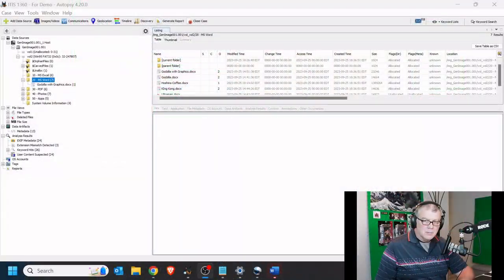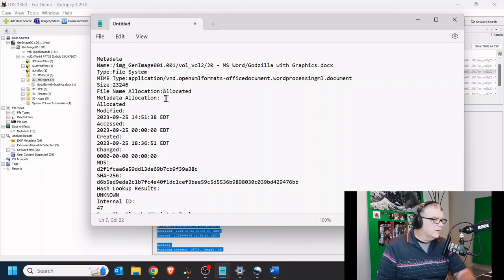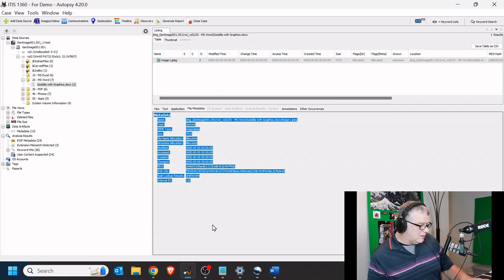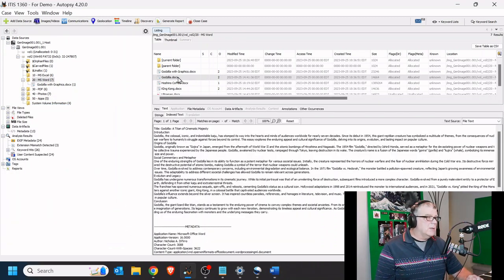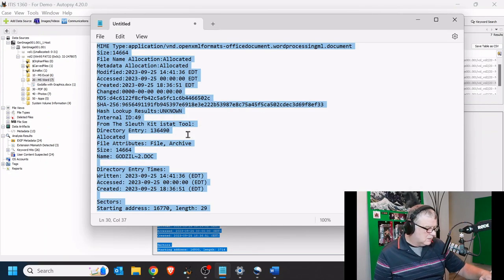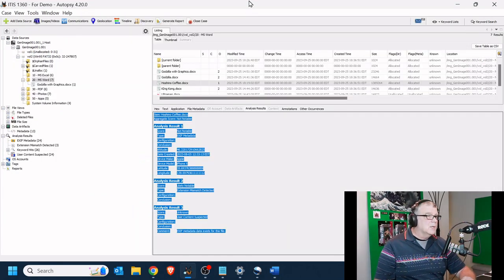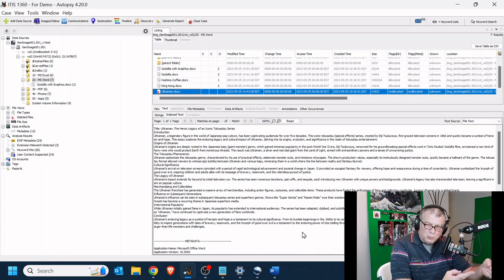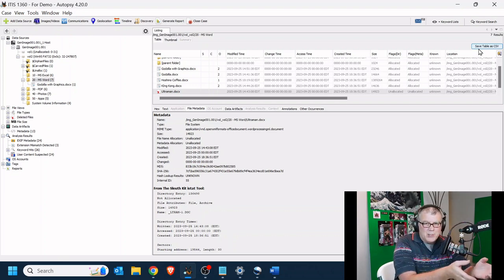Cyber/Forensic - Criminal Justice Collaboration - Data Organization - MS Word - 092823B01